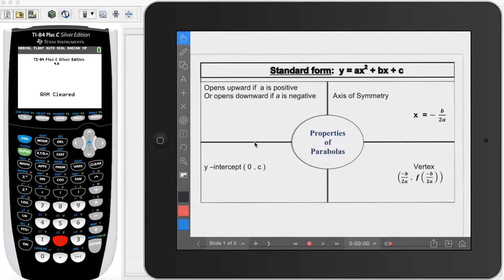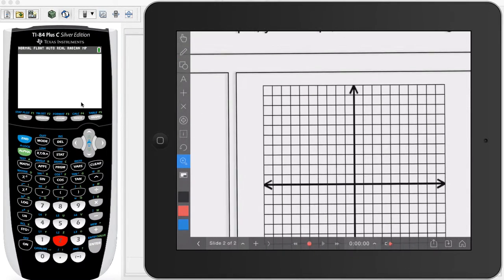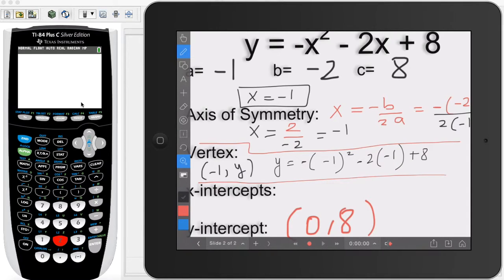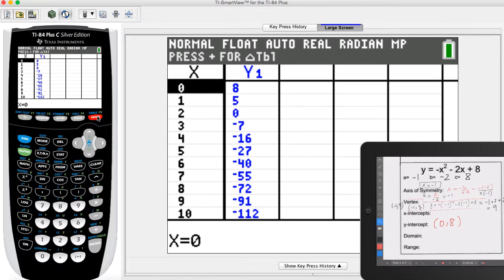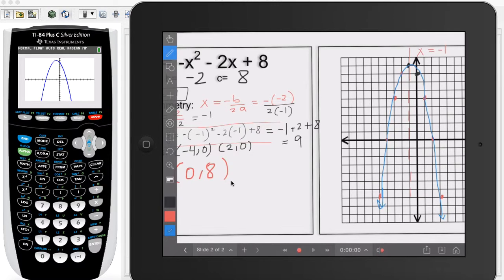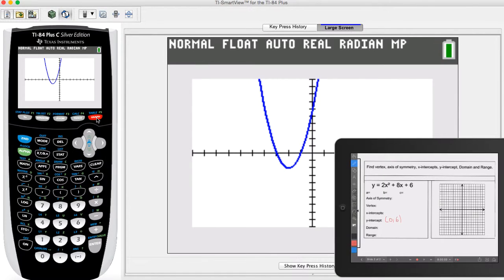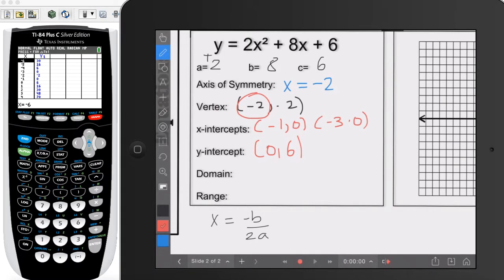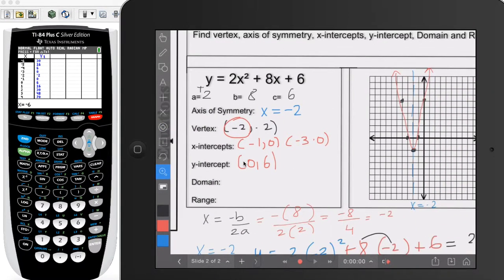3.2 Academic Tutorial Video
Graphing Using Standard Form